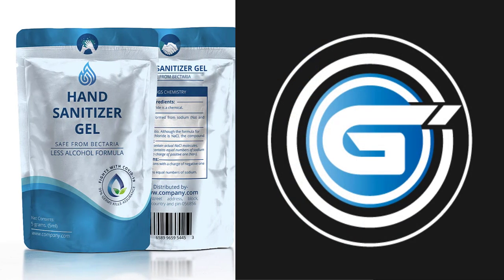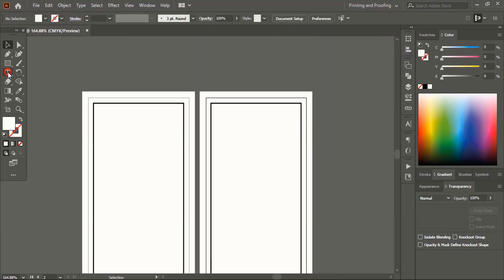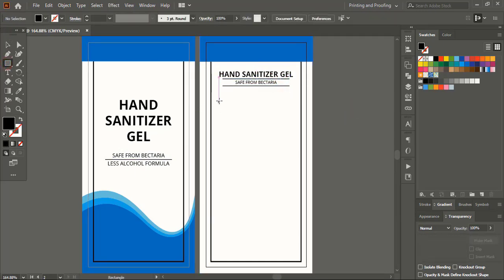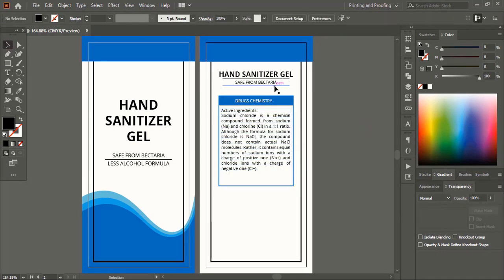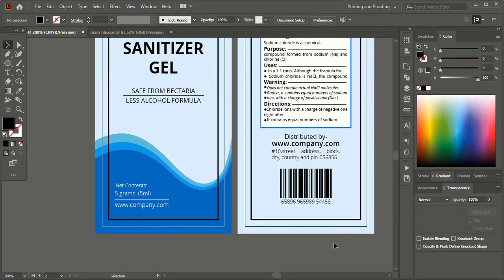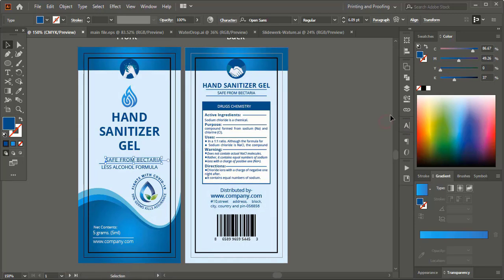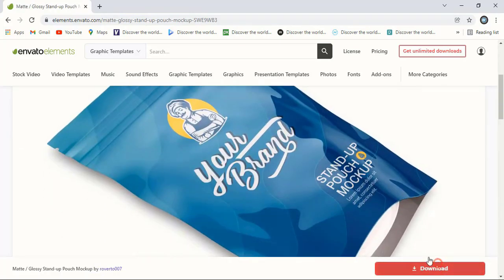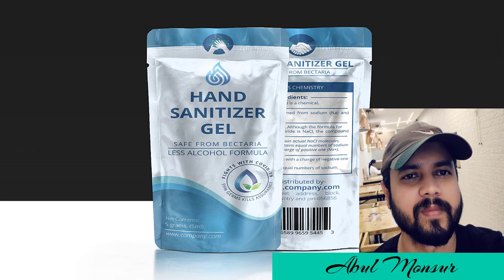Pouch Packaging Design in Illustrator with Trim Line & Bleed Section | Label Design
Print Ready Pouch Packaging Design in Illustrator with Trim Line, Bleed Section and with safe zone
Envato Elements Offer Link👇  | Download all your graphic design needs from one single website, Grab it now !